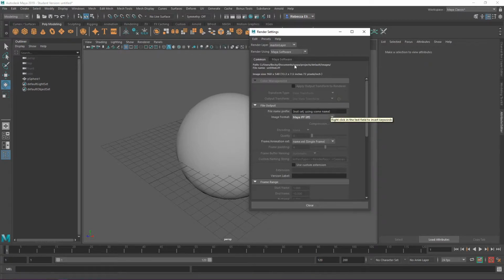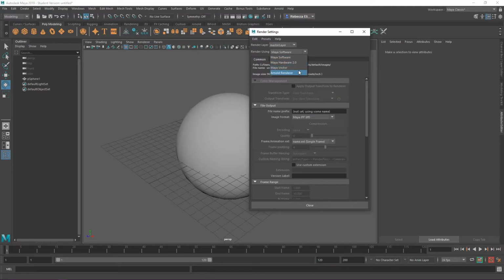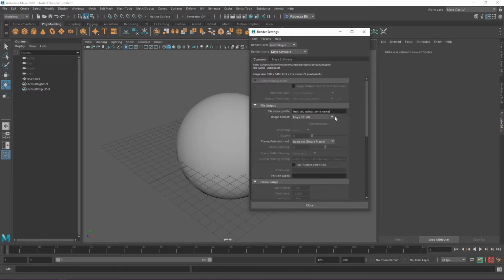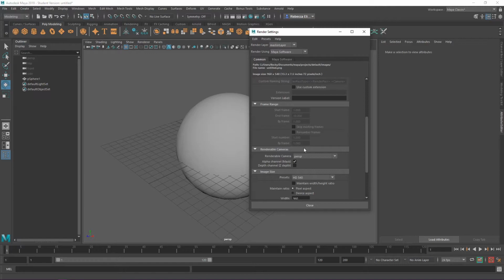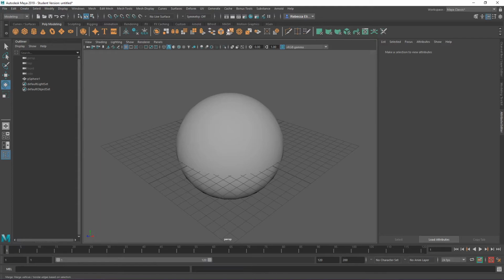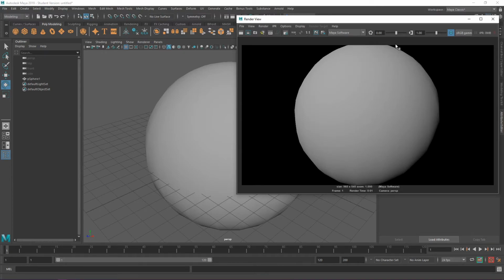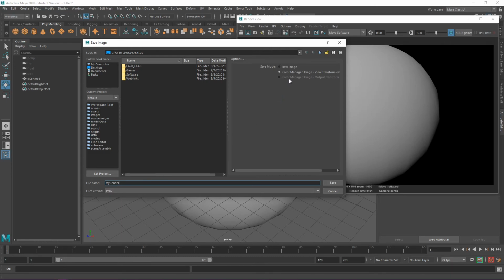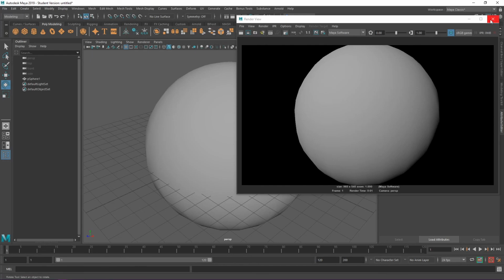MMC260 RenderFile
Basic render process in Maya 2019